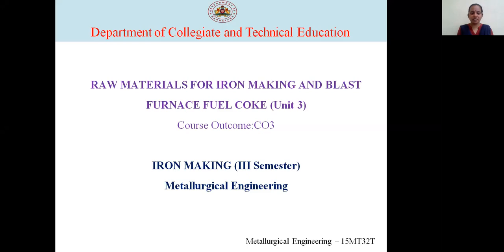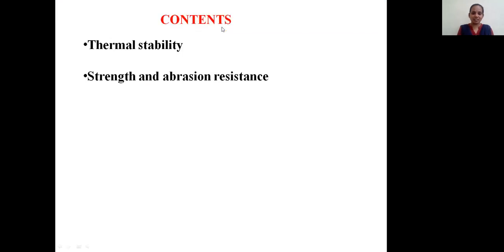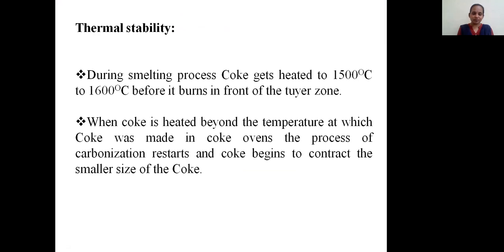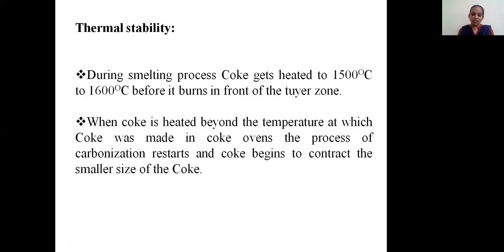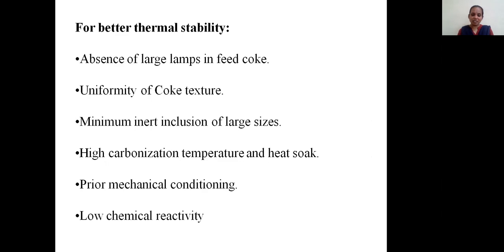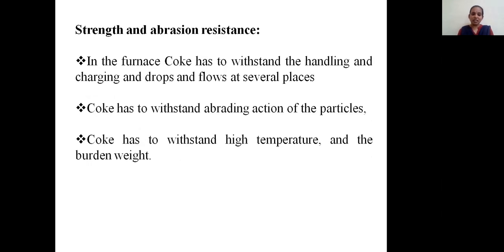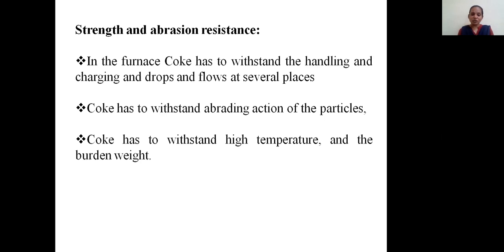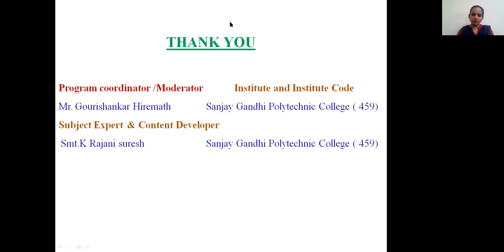MT 15MT32T U3 S10 VI